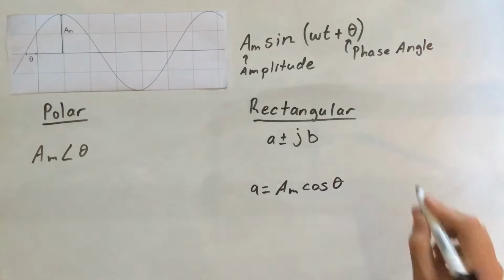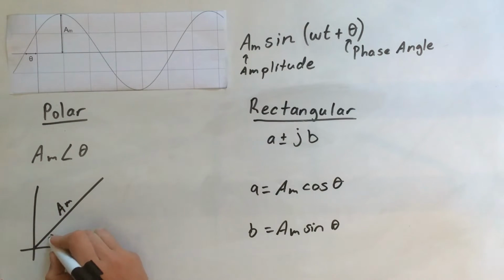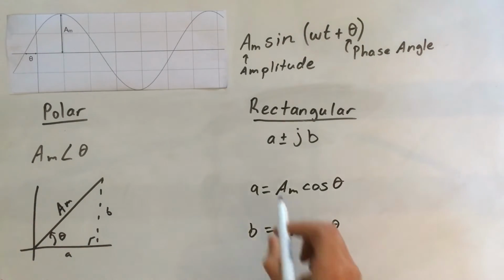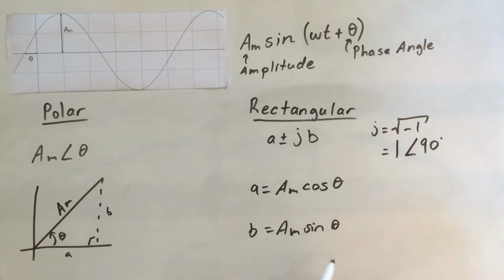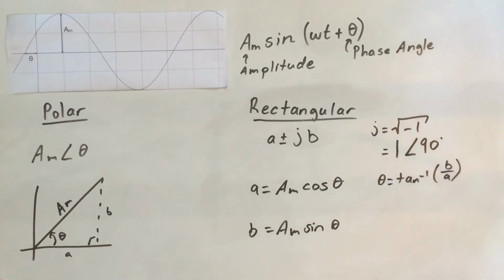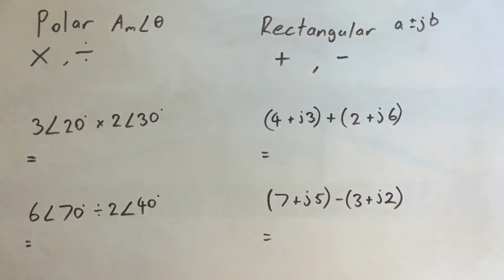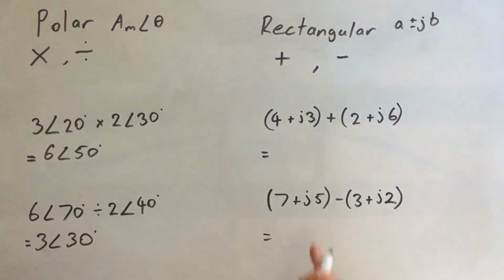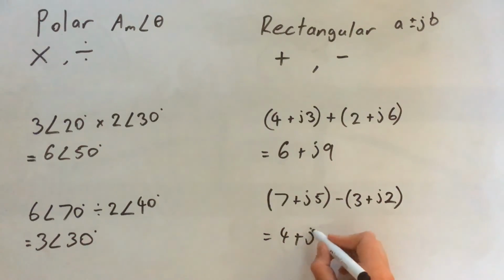Polar / Rectangular Representation of a Sine Wave